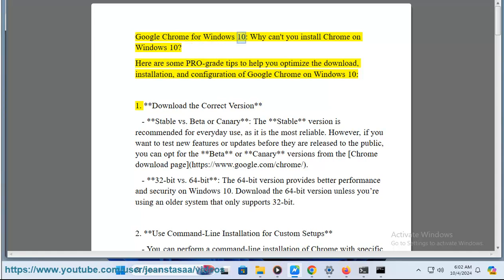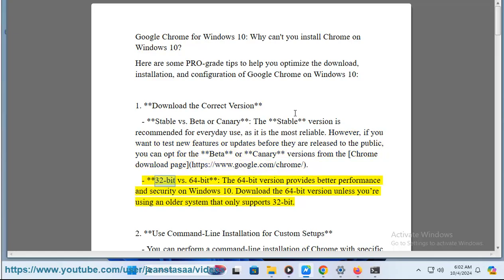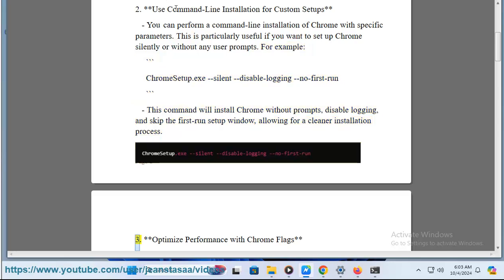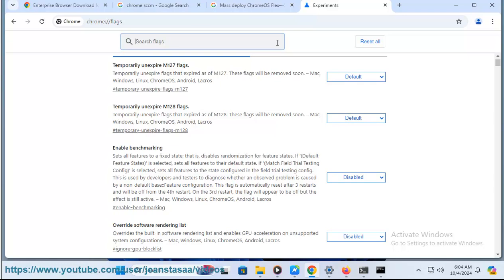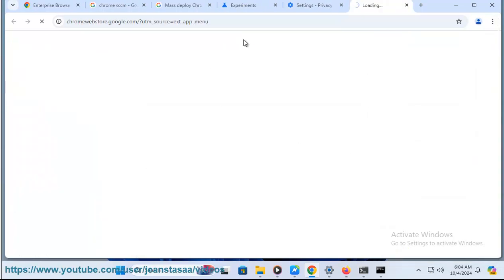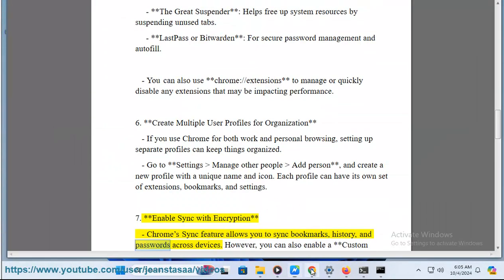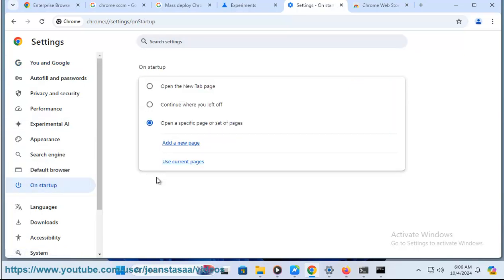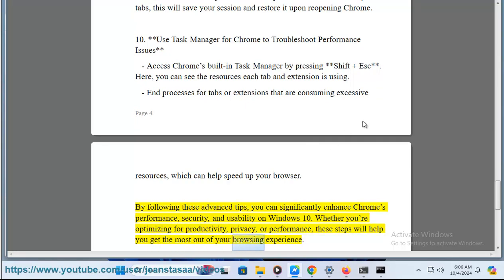Google Chrome for Windows 10: Why can't you install Chrome on Windows 10?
This vid helps get started w/ Google Chrome for Windows 10 (chrome free download for windows 10, chrome download for pc windows 10, chrome download for windows 10, google chrome windows, chrome for windows 10, ).